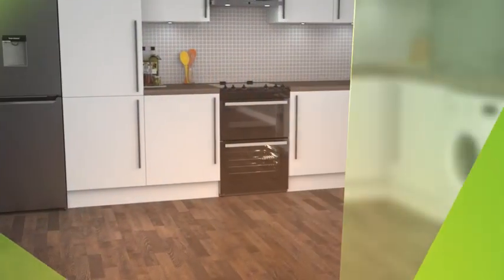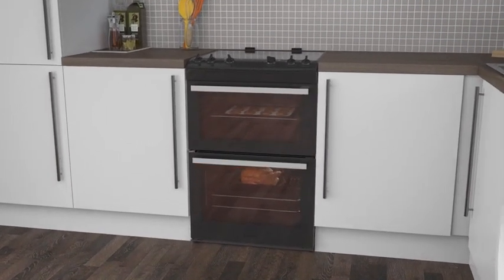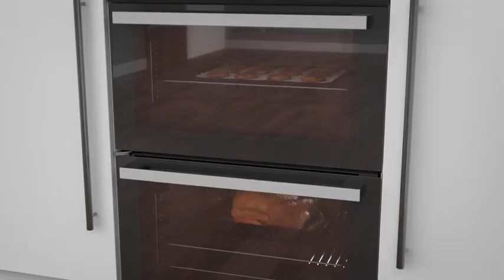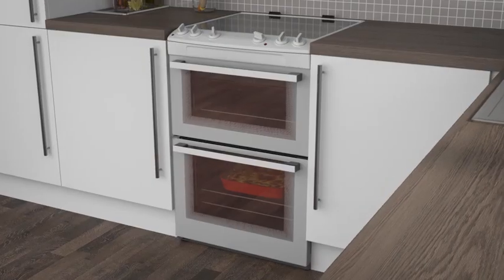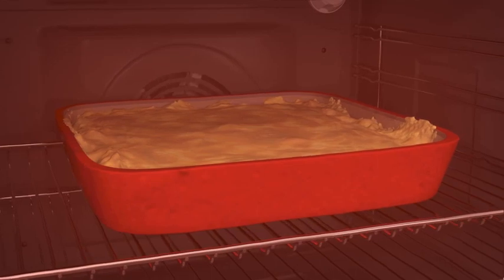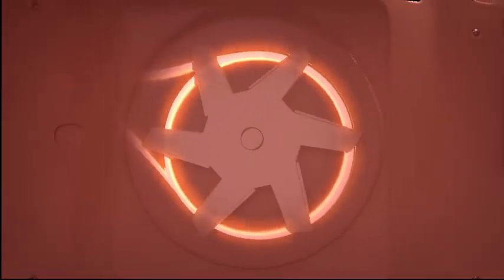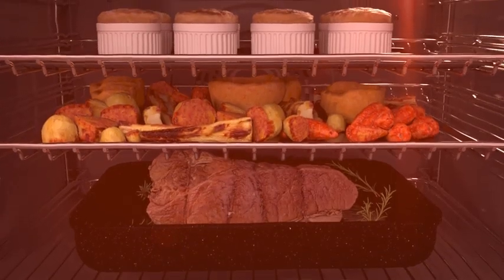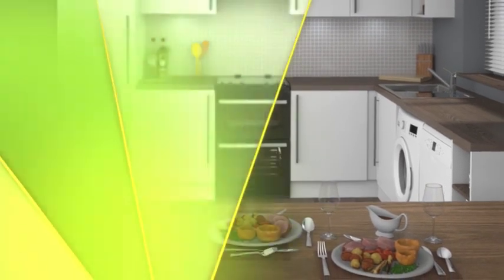Cooking Options | ao.com